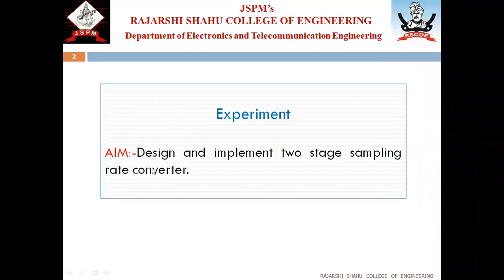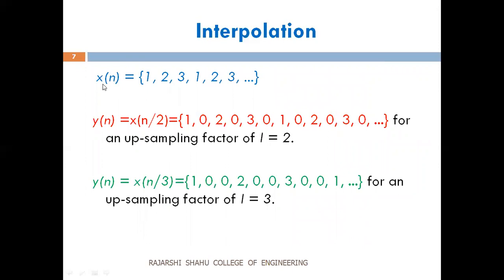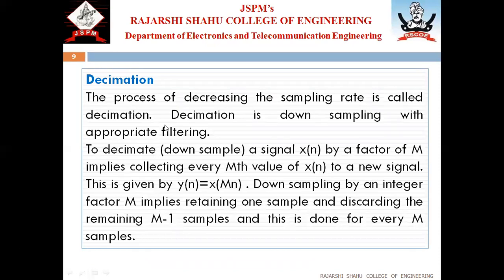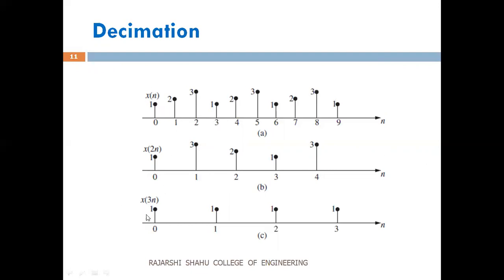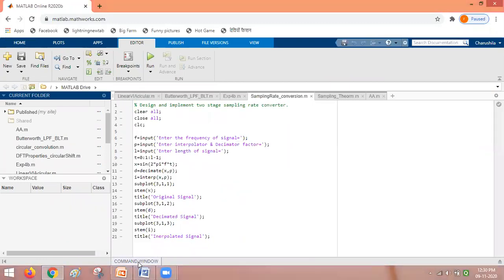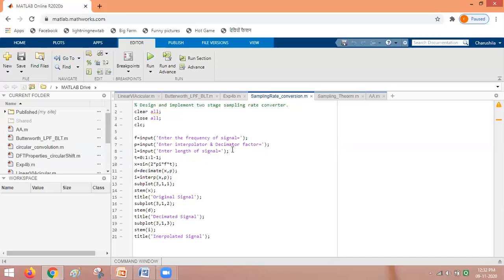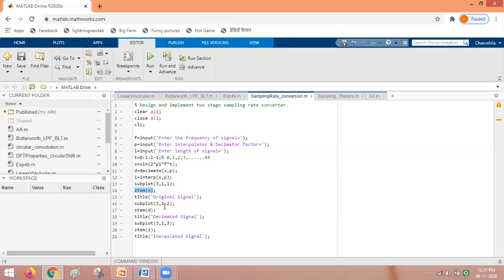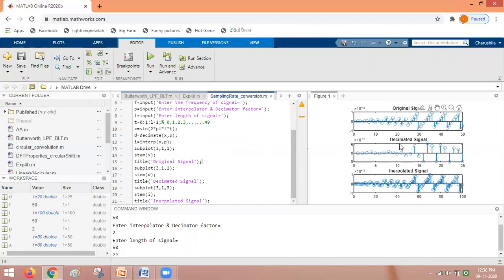Design and implement two-stage sampling rate converter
This video describes the design and implementation of two-stage sampling rate converter using MATLAB. (Digital Signal Processing)